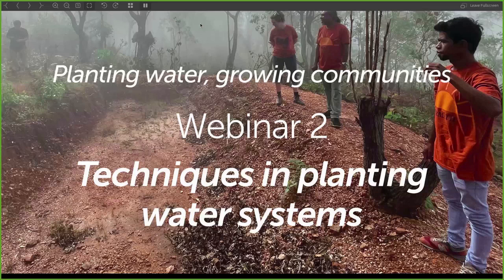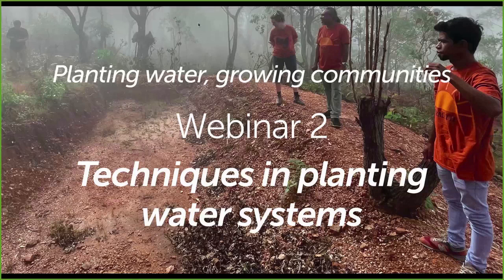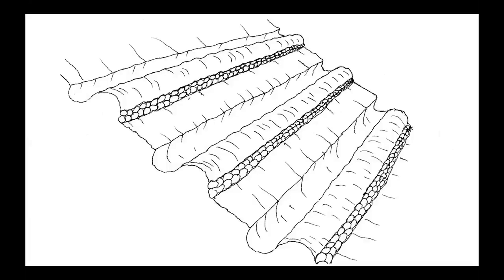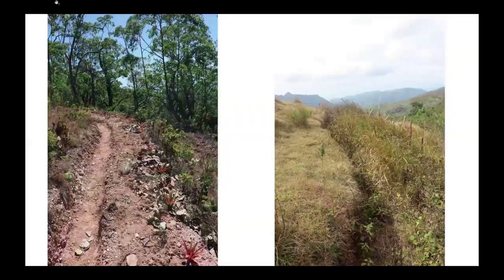Water Security: Design, Implementation & Maintenance 2/3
This webinar series, Water Management and Resilience, was created in response to requests from communities seeking permaculture-based water catchment solutions. Timor-Leste communities share their experiences in organising local efforts, designing, and implementing water security systems in a region with a hot tropical climate, where reliable water access is crucial for daily life and agriculture, especially in areas without nearby rivers.

In this second webinar Lachlan McKenzie (Co-founder & Director, Permatil Global Australia) along with other Permatil and PermaYouth staff, outline key design principles and maintenance strategies for sustainable water catchment systems.